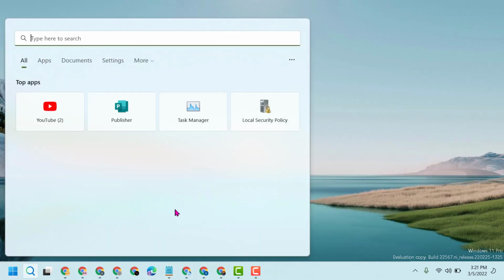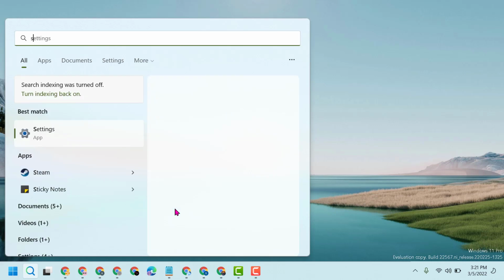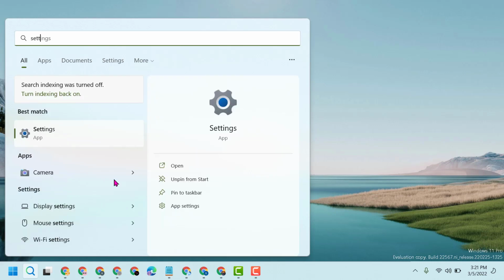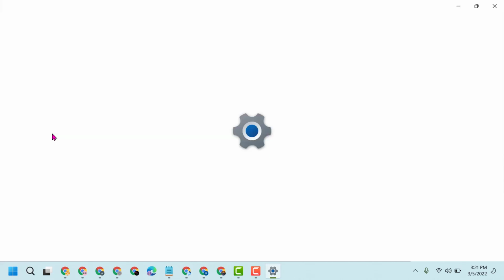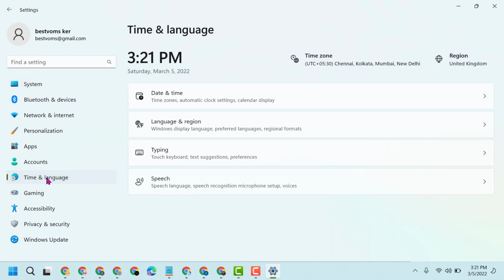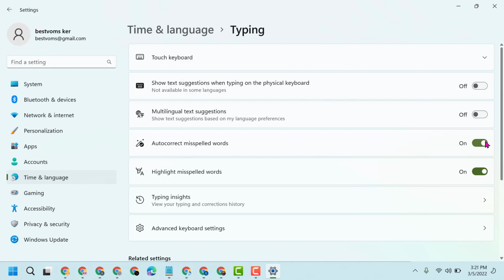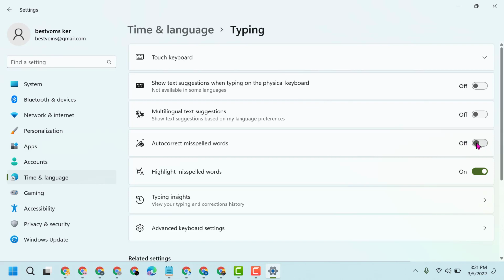How To Disable Autocorrect Spelling in Windows 11